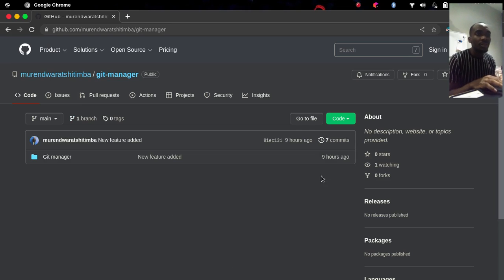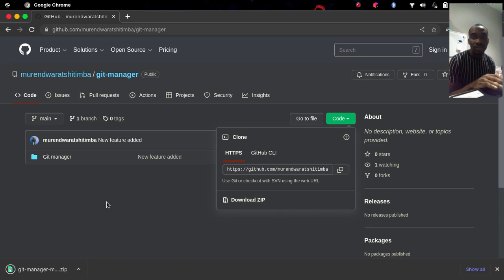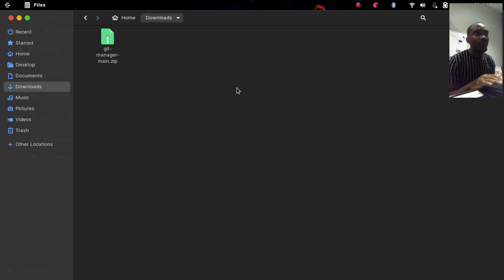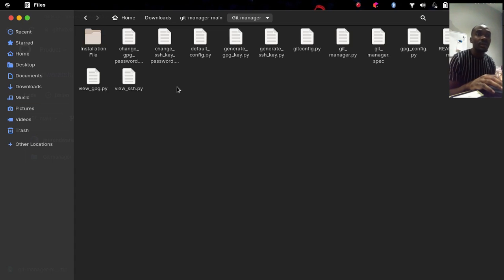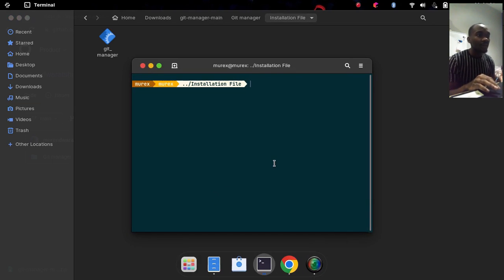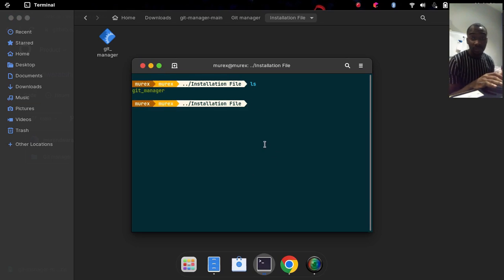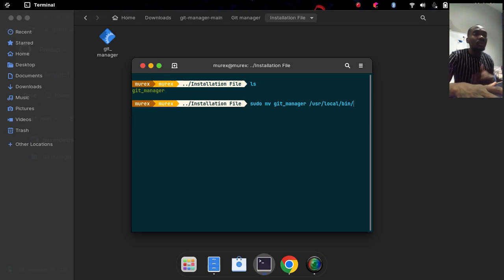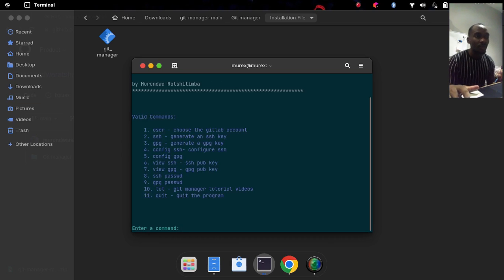installation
This is the git manager installation video

Installing the application to /usr/bin

- Go to the installation file directory
- run: chmod +x git_manager
- then run: sudo mv git_manager /usr/bin